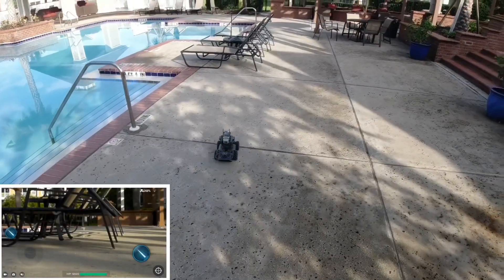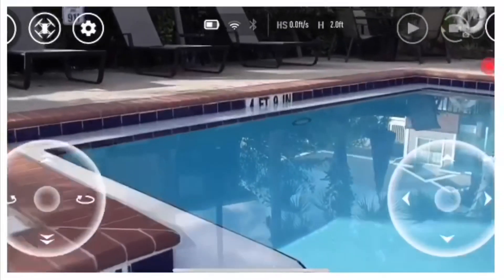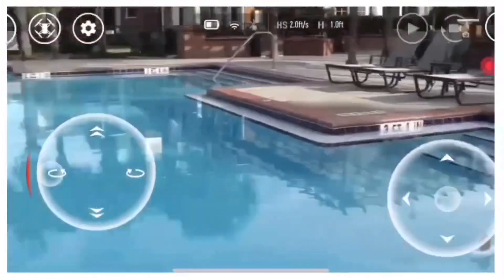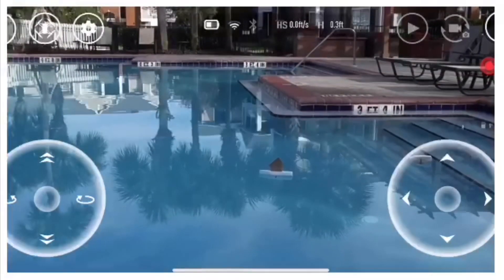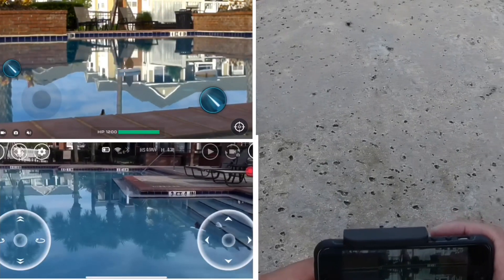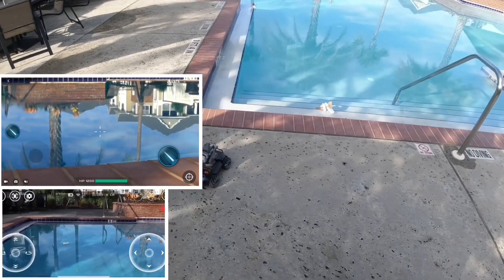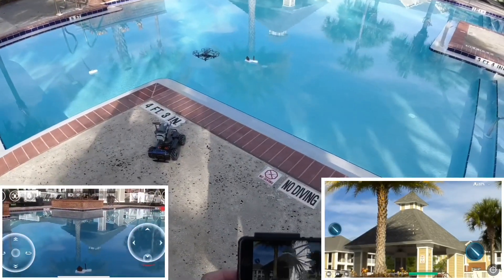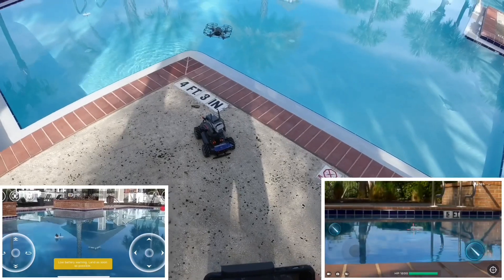Dji Robomaster S1 Using Ryze Tello as a Spy from the above on a moving target!⛵️🎯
Ryze Tello and Dji Robomaster S1 now you can actually play on the swimming pool using a Styrofoam cardboard moving target ships.. thank you for watching this video subscribe like and share!😎👍